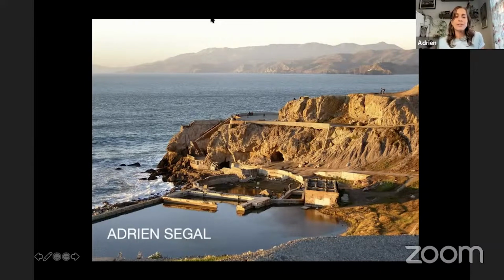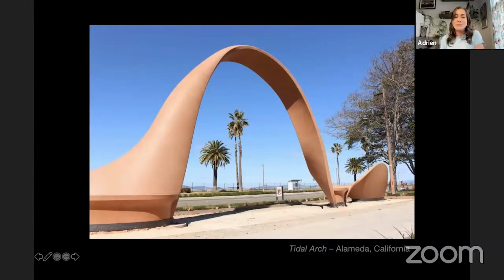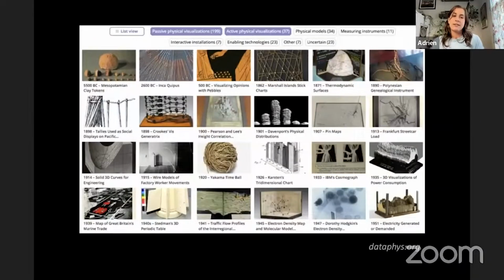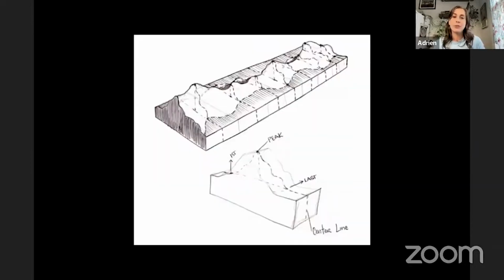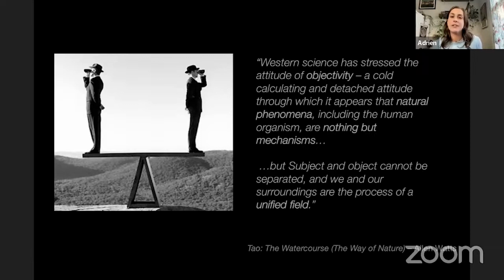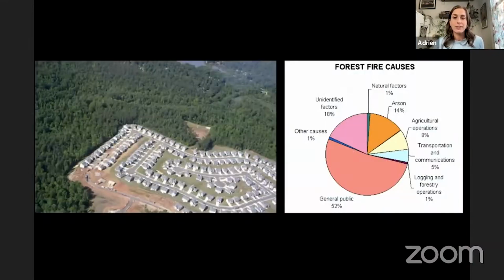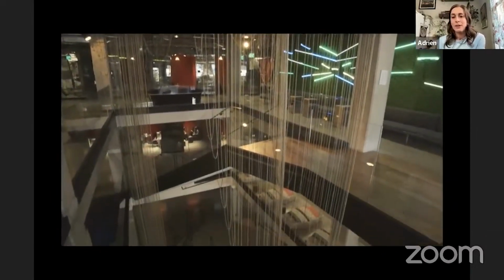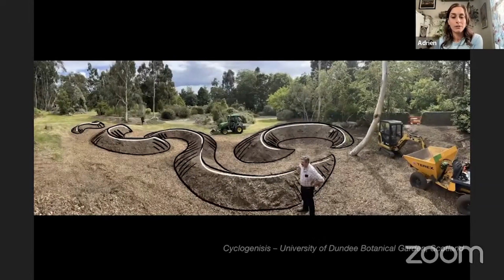Data Sculptures · Adrien Segal · On Data And Design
Online, Ocotber 26th, 2023

Our panel of experts explores the latest projects that combine data visualization, data art, sculpture, and sensory experiences. The overarching question «Where does design end and art begin?» guides us. This event is for artists, data enthusiasts, and anyone fascinated by the fusion of data and art.

Adrien Segal A sculptor who elegantly fuses art with data, transforming abstract datasets into tactile masterpieces. With a knack for visualizing natural phenomena and human experiences in 3D forms. In her talk, she illuminates the journey of shaping data into sculptures, inviting us to perceive information through touch and form.

On Data and Design is an evening lecture series organized by the Basel-based studio for information design Superdot – visualizing complexity. The lecture series fosters knowledge, community and exchange at the intersection of design and data practice. Our free, quarterly events feature three short talks with beer, snacks and good company. Currently On Data and Design live events are running in Basel, Vienna and Berlin with a growing community of over 1500 engaged DataVizzers.

💻 Cyon – Das Zuhause für deine Webprojekte! Hosting made in Switzerland, Basel.

Darjan Hil from Superdot is hosting the On Data And Design online session live on Youtube.